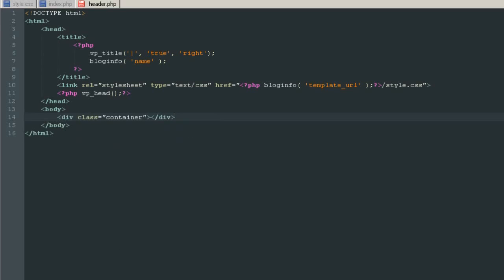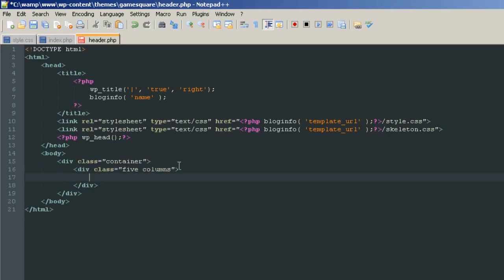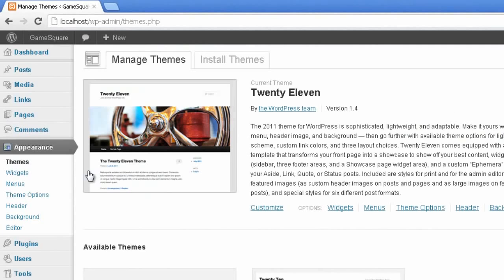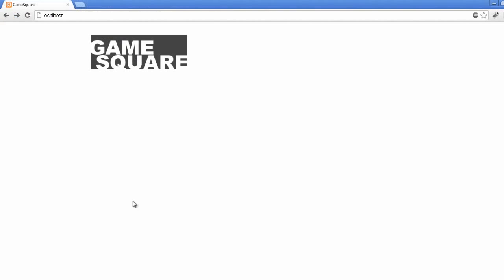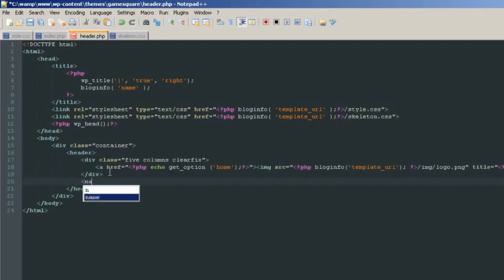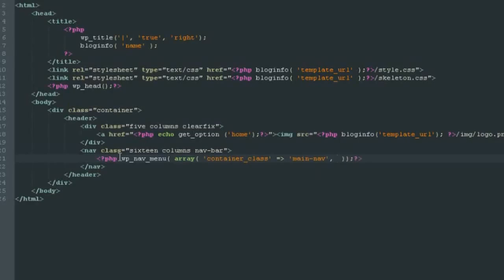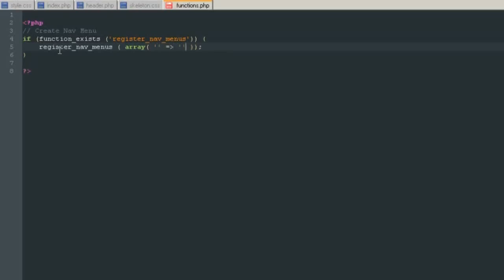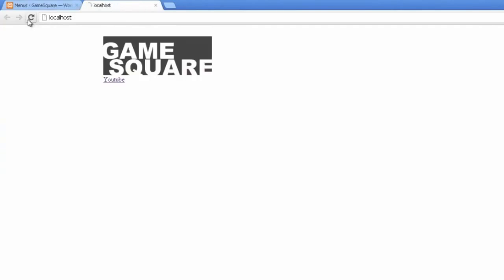Responsive Wordpress Theme Tutorial Part 4 Logo and Navigation Menu